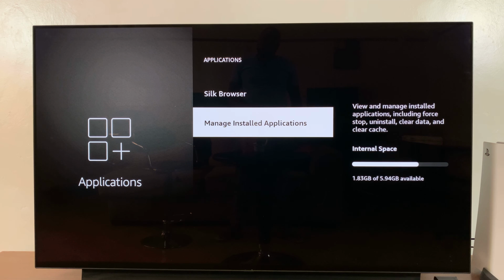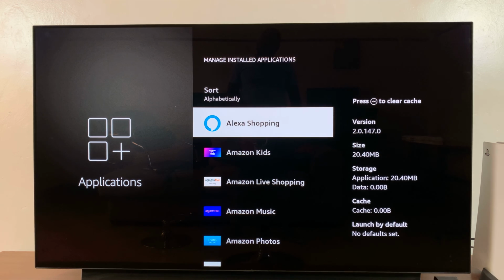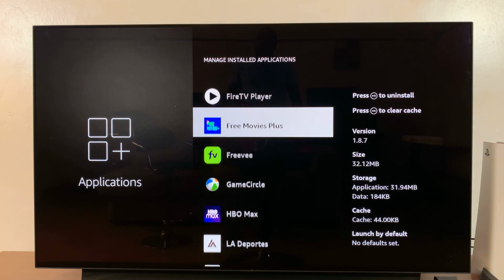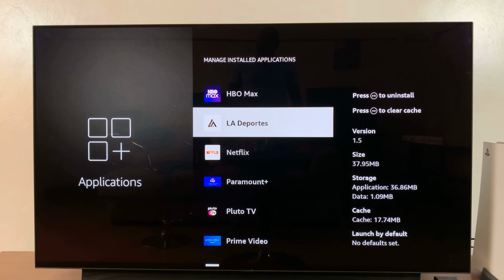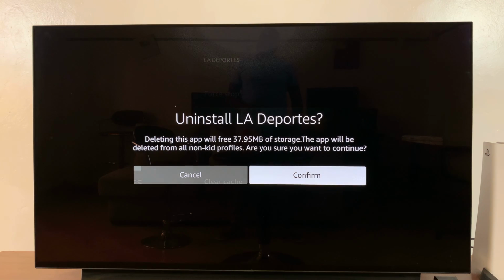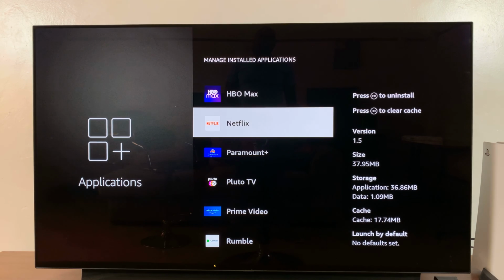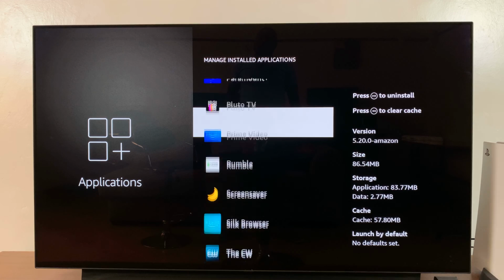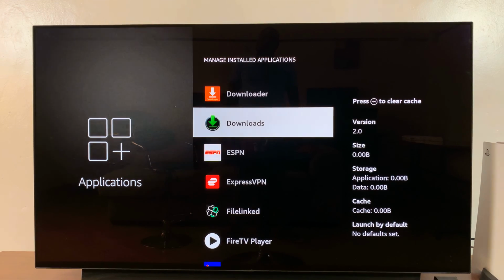How To Uninstall Apps From Amazon Fire TV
Here's how to uninstall applications on Amazon Fire TV
You might have your own reason as to why you'd want to uninstall an application from your Amazon Fire TV. Maybe you have apps that you don't use, or you're trying to free up space for more apps.
You can simply do this by finding that particular app on your Amazon Fire TV library and deleting it.

How To Uninstall Apps On Amazon Fire TV
Turn on your Smart TV
Launch Amazon Fire TV
Select Settings
On the settings menu, click on Applications
Scroll down and click on Manage Installed Applications
Click the application you'd like to delete/remove
Click on Uninstall, then confirm you'd like to remove it

If you'd like to return that application later, you can download and install it from the app store.

Cell Phone Tripod Adapter